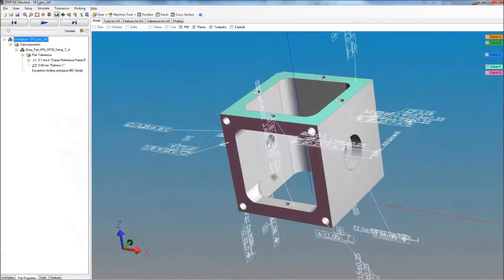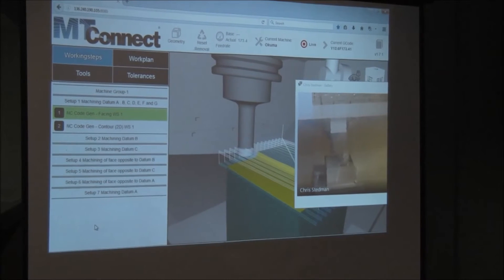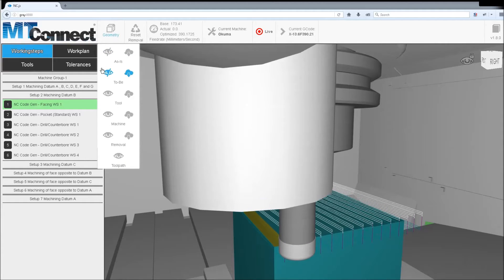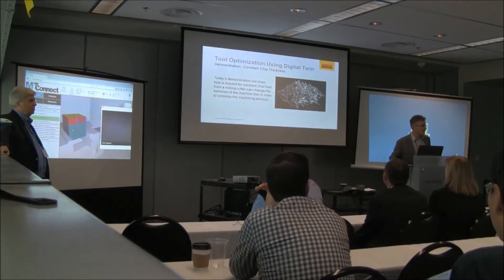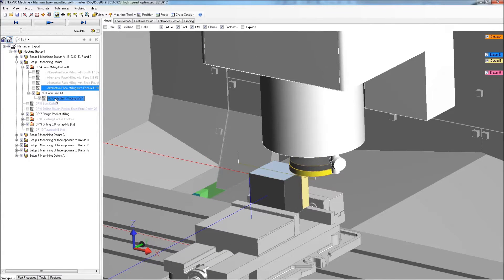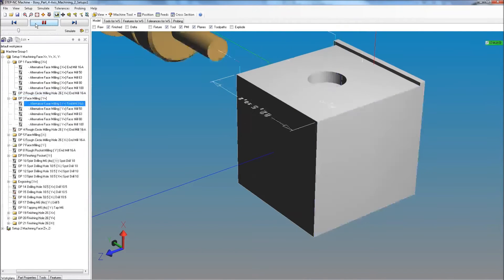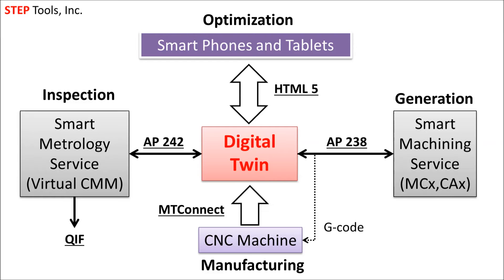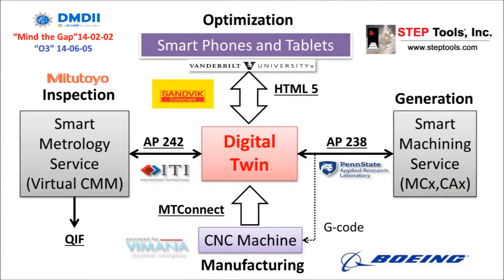Digital Thread and Digital Twin Demonstration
Digital Thread and Digital Twin Demonstration, October 5, 2016. A standards-based digital thread for integrated machining and measurement.